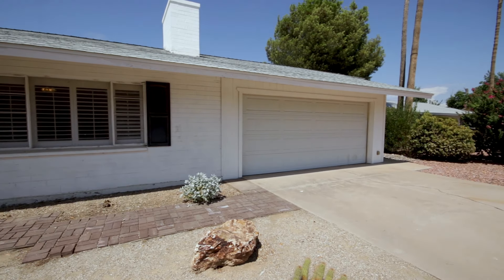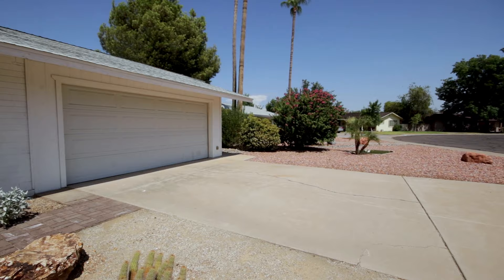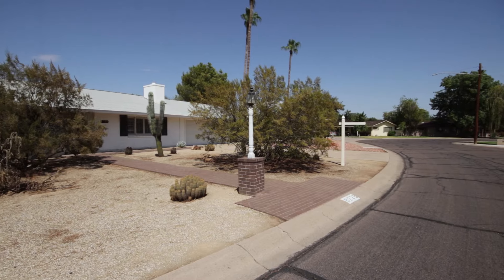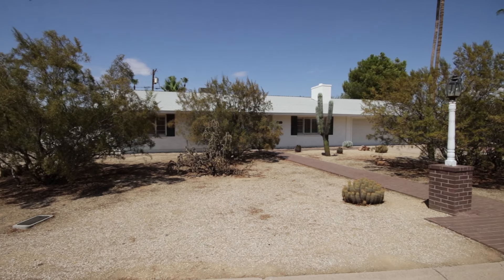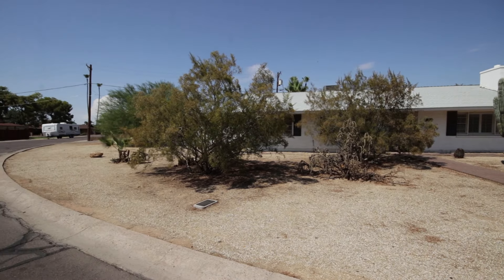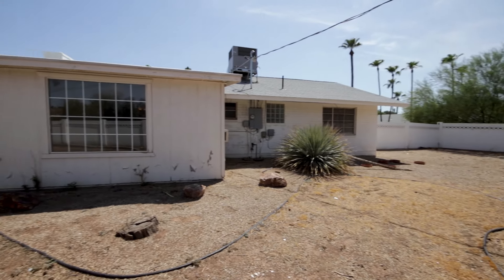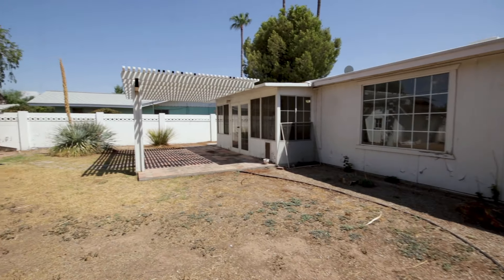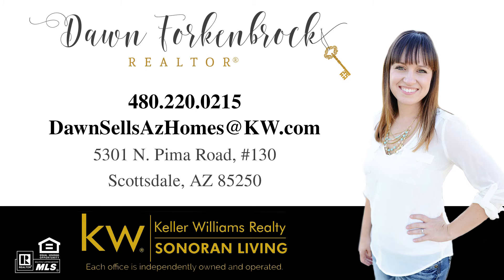Moving to Glendale, AZ | Historic Home in Thunderbird Estates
This historic home in Glendale is located in the Thunderbird Estates. 🌵Dawn Forkenbrock with Real Broker will take you through a tour of this historic home in Glendale, AZ.

Are you thinking about relocating to Glendale, AZ?

If you’re interested in living in Glendale, AZ, Phoenix or surrounding cities such as Queen Creek, San Tan Valley, Gilbert, Chandler, Mesa, Tempe, or Scottsdale or anywhere in the East Valley, Dawn Forkenbrock with The Forkenbrock Group is your go to for resources & real estate.

Looking for the best Realtor in Arizona?

Dawn Forkenbrock, Glendale Realtor
Real Broker 🌵